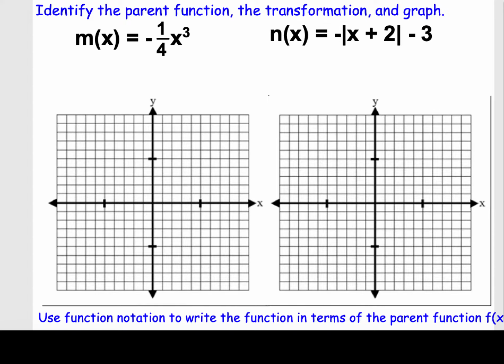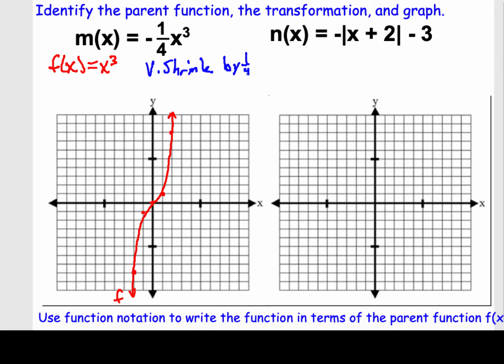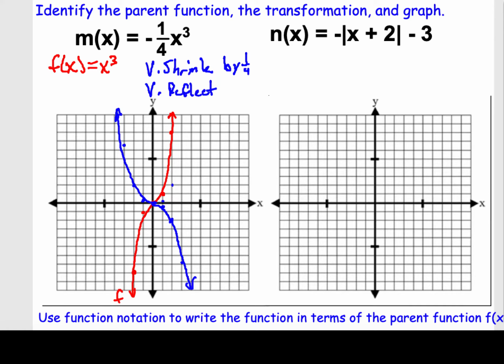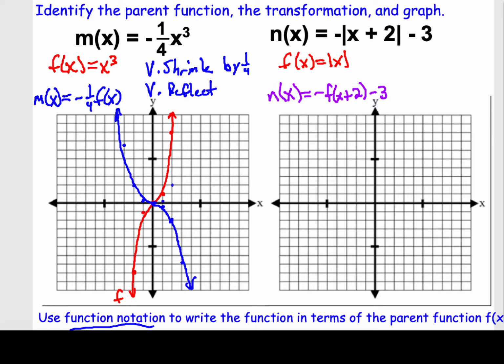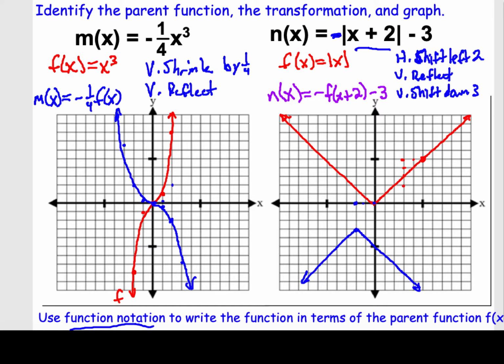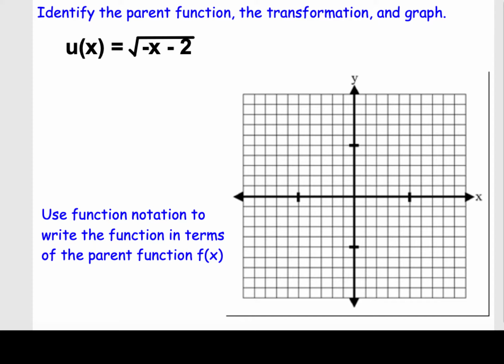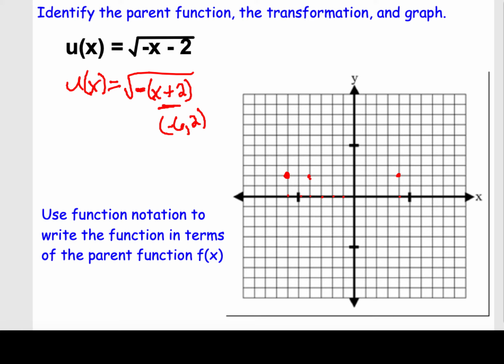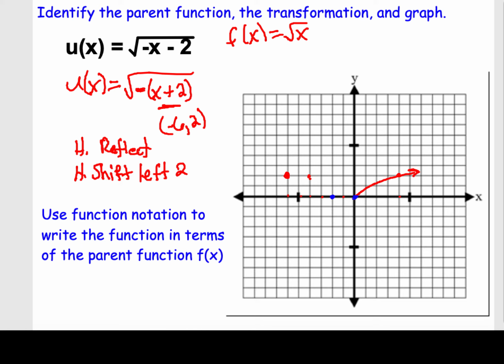Transformation Examples - combined (part 4)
The last in a series of 4 videos showing the transformation of parent functions relating the algebraic setup to the graphic representation. This video illustrates the need to follow the order of operations in the process.